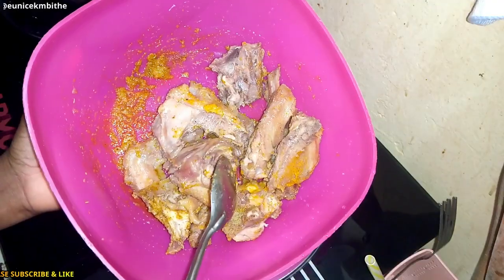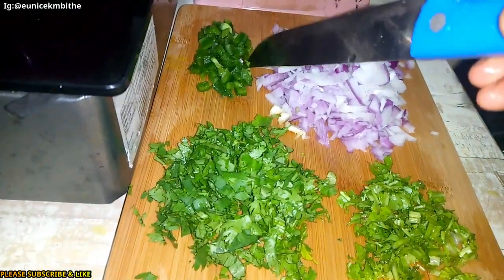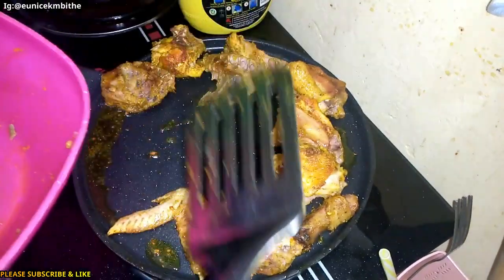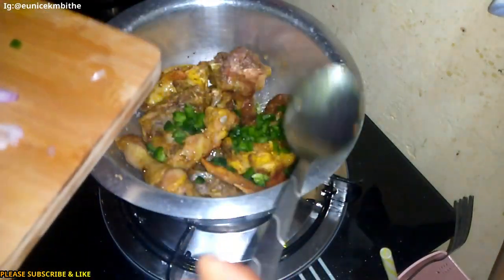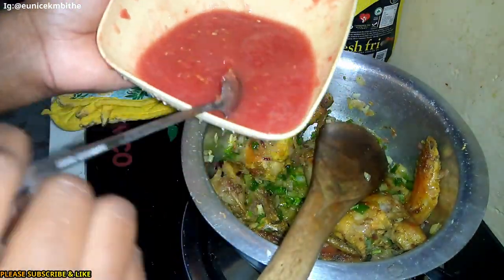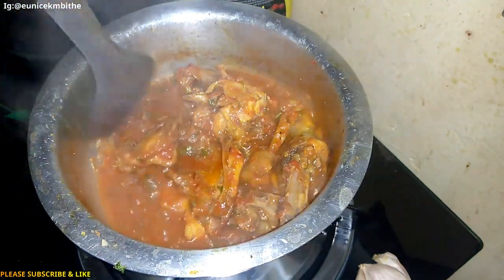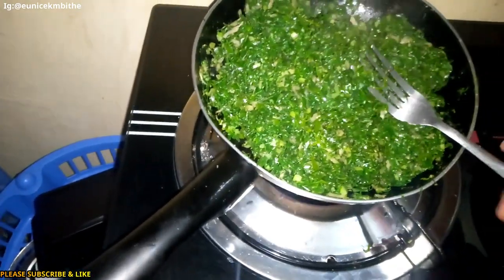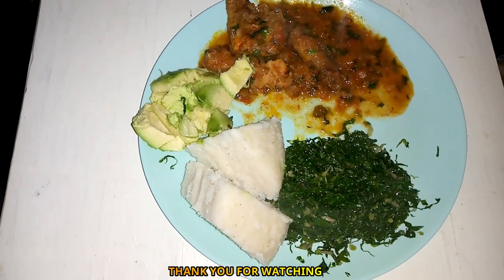Cooking Vlog|| Chicken Curry Recipe|| Wet Fry Chicken Ingredients|| Cook Dinner With Me At 1:00 AM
Hello guys, I had really missed chicken curry and therefore I decided to prepare the kienyeji chicken wet fry and share with you the chicken recipe that I used.
💞About me💞
Hello y'all, my name is Eunice and am based in Kenya, Africa. On my channel you'll enjoy different kind of vlogs.

Music credits
Song: ACN8 - If The World Was Ending

FAQ
What do I use to film? Infinix hot 8
What do I use to edit my videos? Wondershare Filmora 9

My Belief🤗
Everything is possible if you trust in God and work hard